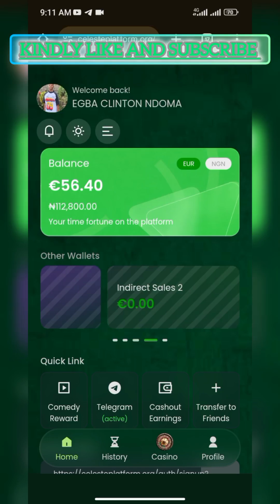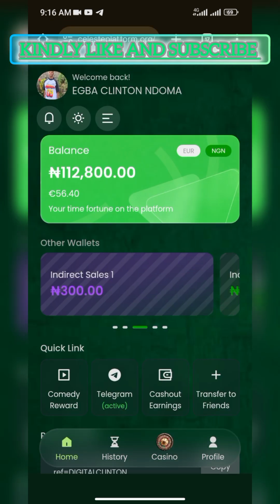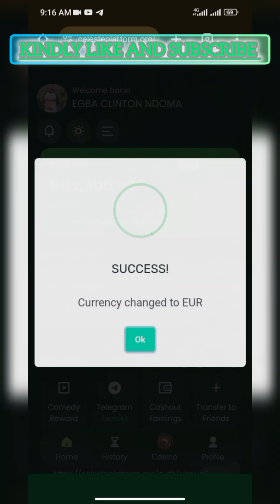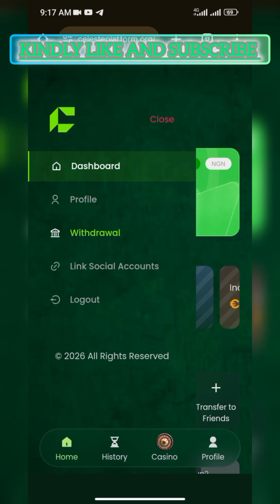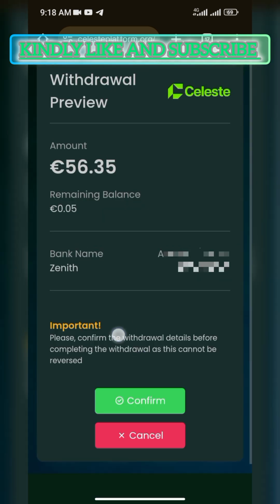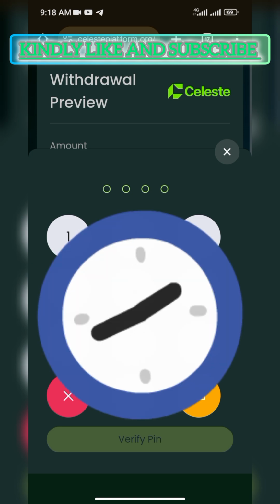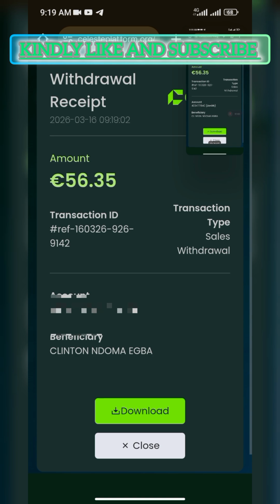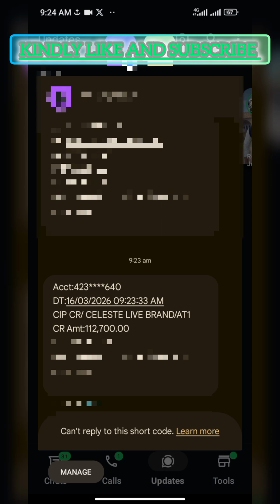How to Withdraw from Celeste platform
Welcome to Digital Clinton TV 🔥

In today’s video, I’ll be showing you how to withdraw from your Celeste account step-by-step.

If you’ve been earning on the platform and want to successfully move your funds, this tutorial will guide you through the correct withdrawal process without mistakes.

Inside this video, you’ll learn:
✅ How to access the withdrawal section on Celeste
✅ How to enter your bank details correctly
✅ Steps to request a withdrawal
✅ Common mistakes to avoid
✅ Tips for smooth and successful withdrawals

Understanding the withdrawal process is important to ensure your earnings are processed without issues.